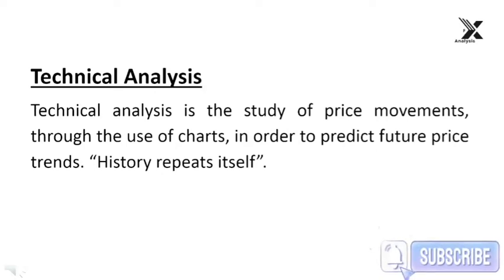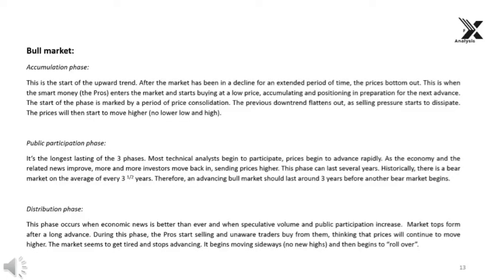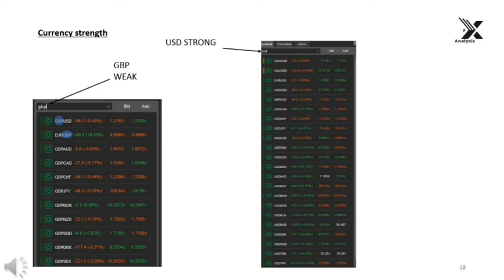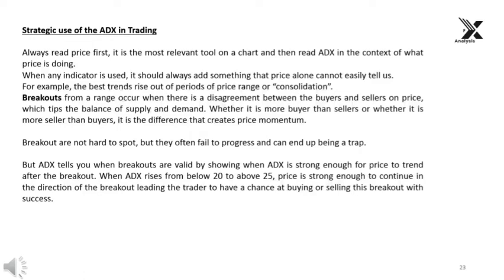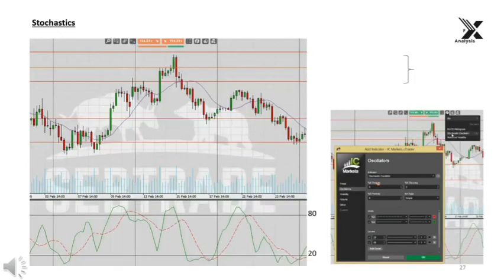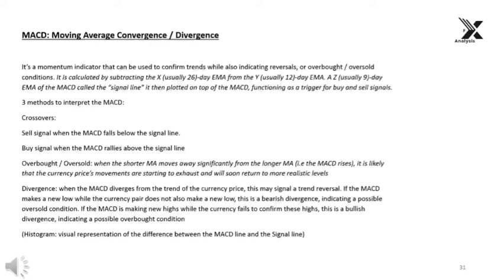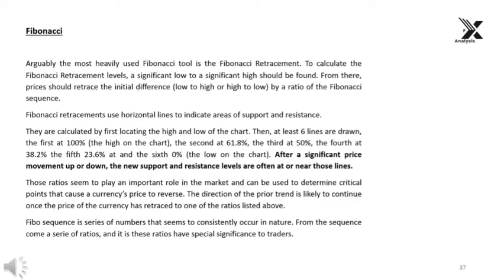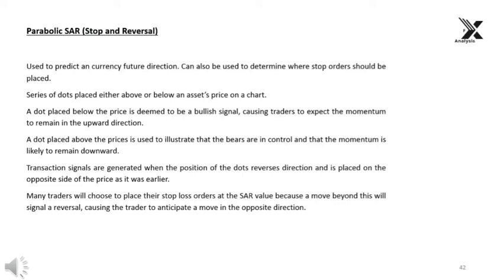How To Trade With Indicators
Hi Guy's.
              Forex Daily Transaction Details.
 Approximately $5 trillion worth of forex transactions take place daily, which is an average of $220 billion per hour.
 The market is largely made up of institutions, corporations, governments and currency speculators – speculation makes up roughly 90%
 of trading volume and a large majority of this is concentrated on the US dollar, euro and yen.
    About
 We built Ideas so that anyone, anywhere in the world, can easily share their thoughts and opinions on global markets.
 Now, thousands and thousands of users create Ideas every day from our charting platform,
 discussing their predictions, market analysis and general trade set-ups with others in the community.
 Why are Ideas so important?
 Well, in our opinion, there might be loads of other places where you can talk about finance on the web,
 but very few of them offer the same highly-bespoke and trustworthy social experience as we do.
If you are stock Market beginners, you must know few important Technical Indicator which will help you to make money from stock market.
 1- Intro
 2- RSI
 3- MACD
 4- CCI
 5- Stochastic
 6- Fibonacci
 7- Summary
 8-Bolinger Band
Do your own analysis or consult your financial advisor before making any investment decision.
Hi Guy's.
    About
 1- Intro
 2- RSI
 3- MACD
 4- CCI
 5- Stochastic
 6- Fibonacci
 7- Summary
 8-Bolinger Band